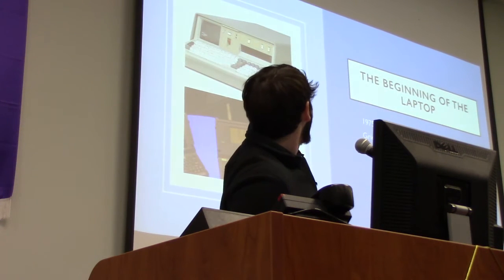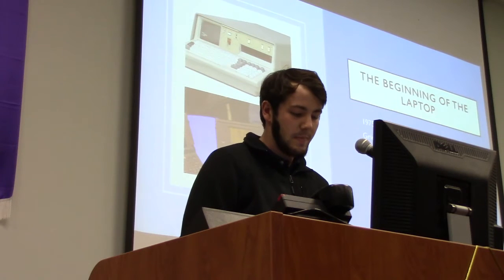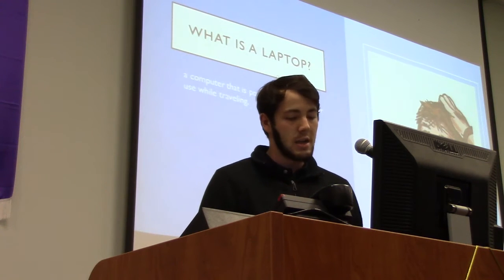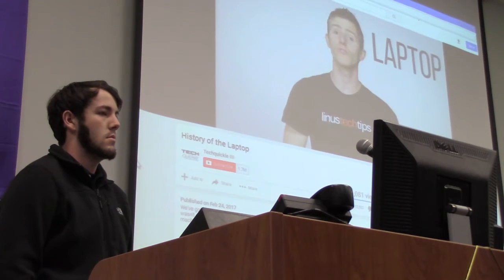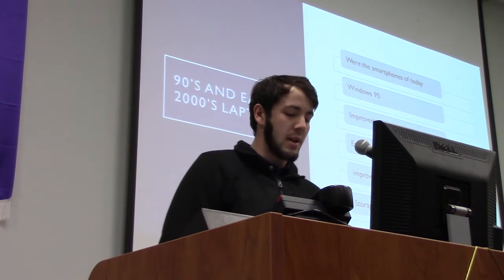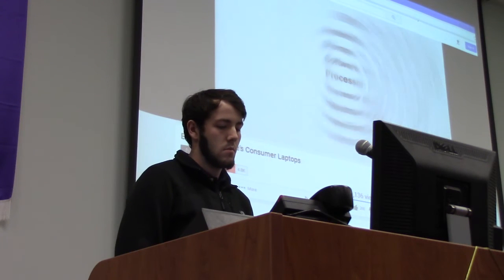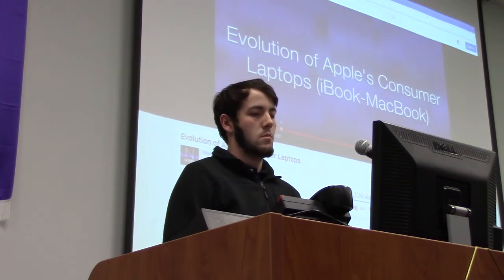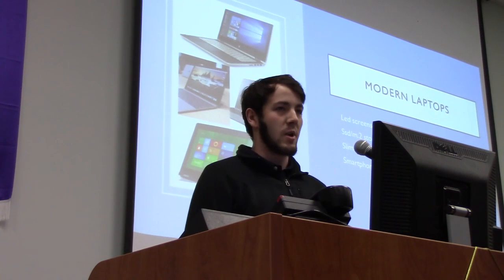Austin Hays - Evolution of Laptops